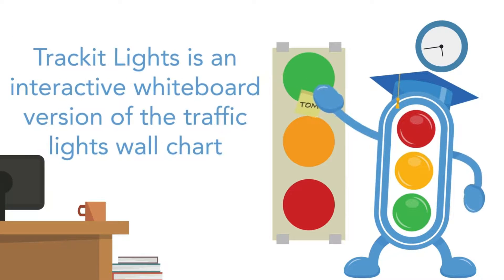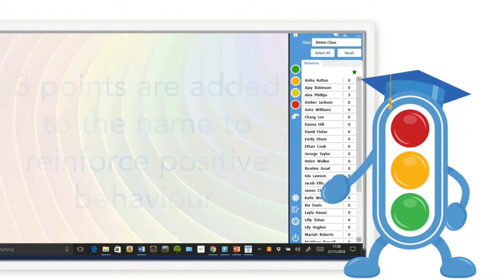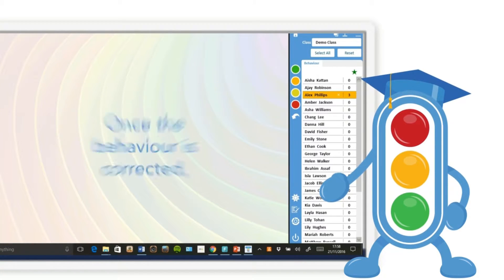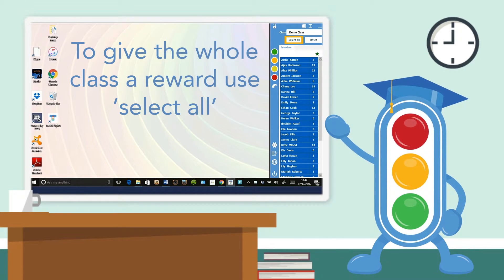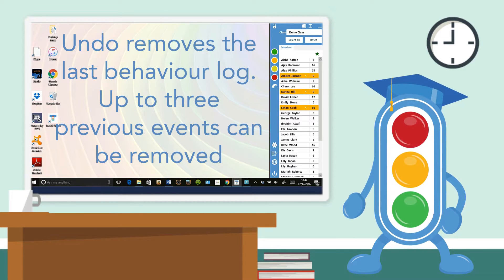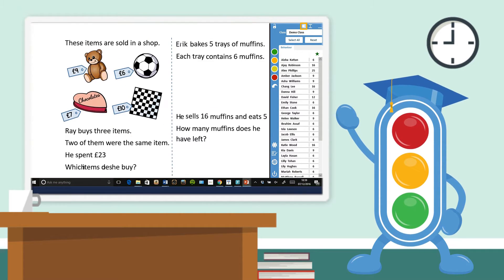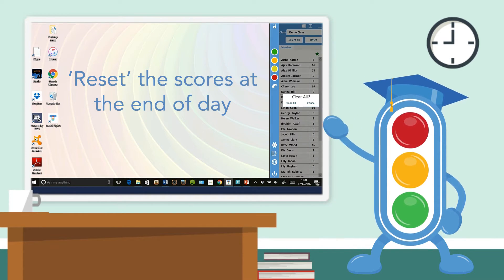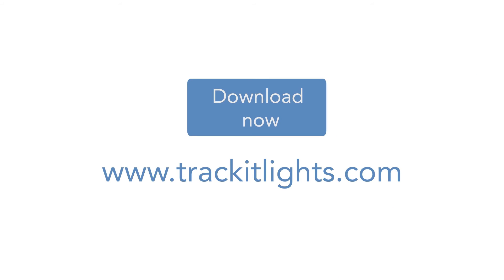Trackit Lights - Demo and features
The FREE behaviour boosting teaching tool